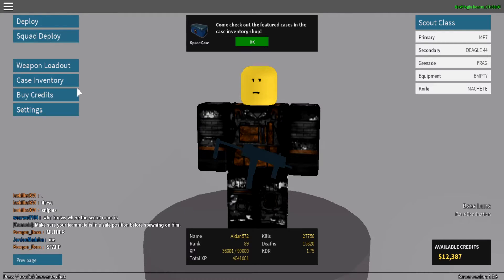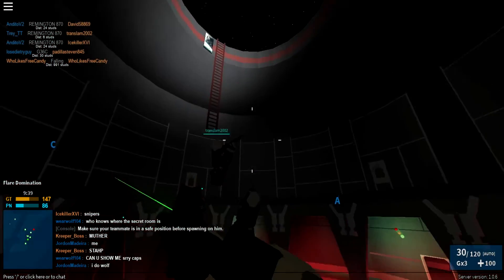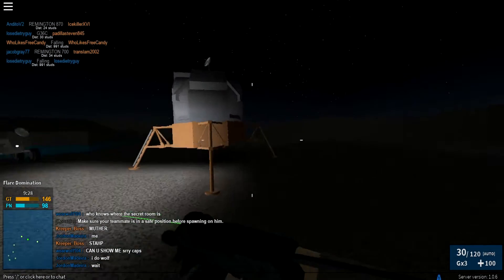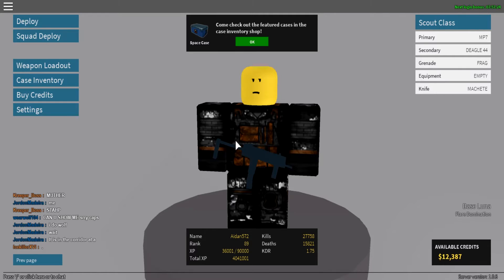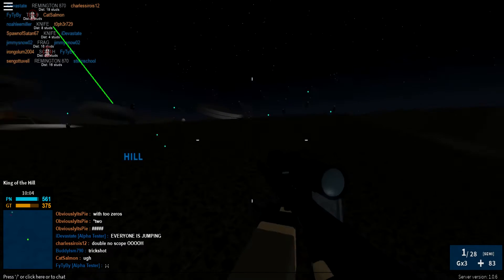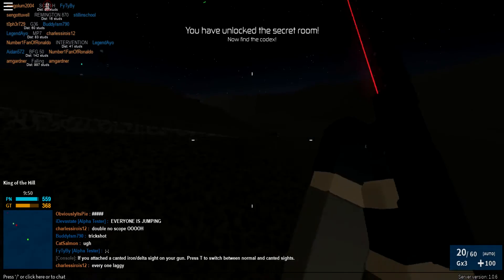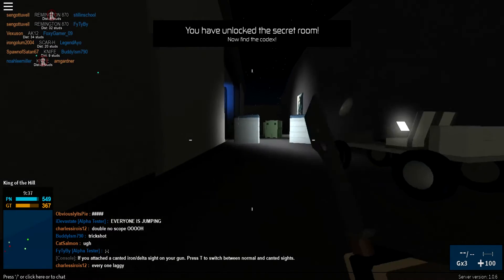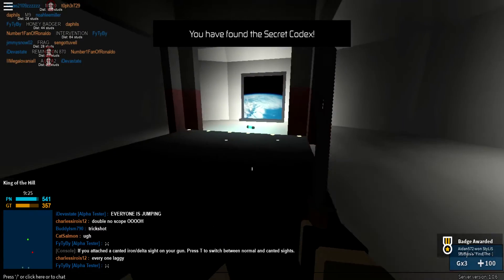FINDING THE CODEX ROOM/SECRET ROOM!!! | ROBLOX Phantom Forces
Info-

Game: ROBLOX